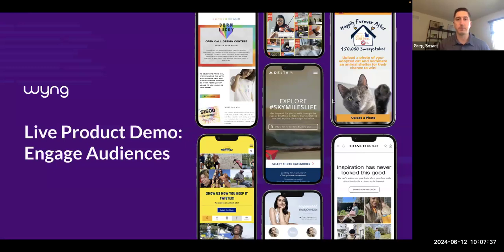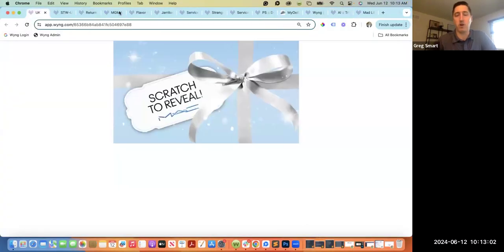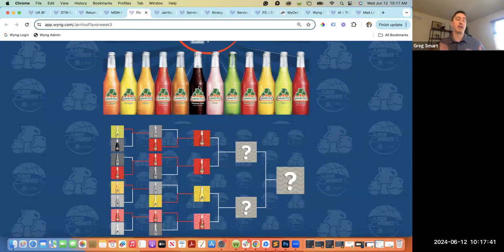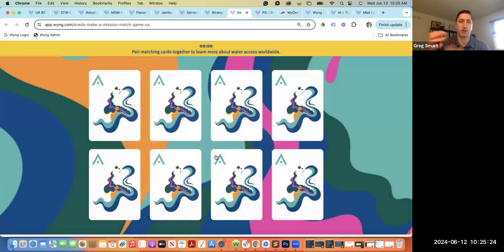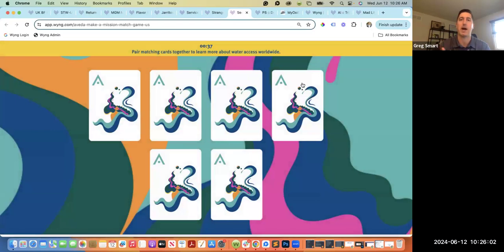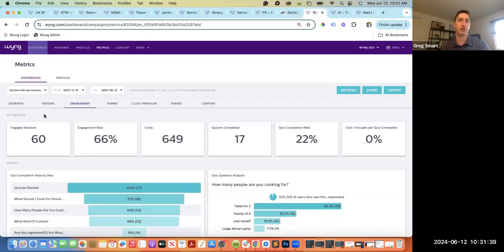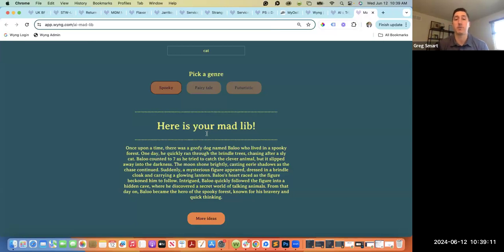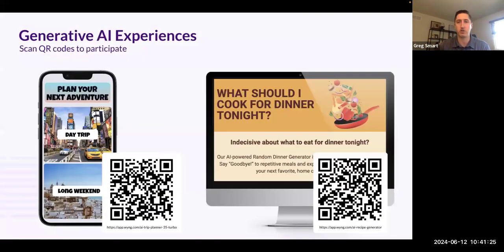Wyng Live Product Demo: Engaging Audiences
Learn about Wyng’s latest AI product for marketers: Gen AI Experiences. We’ll demonstrate how your brand can use Gen AI Experiences to unlock fresh, creative campaign concepts only made possible with AI. In addition, learn how to use our advanced gamification and UGC capabilities to create digital experiences that stand out amongst your competition.